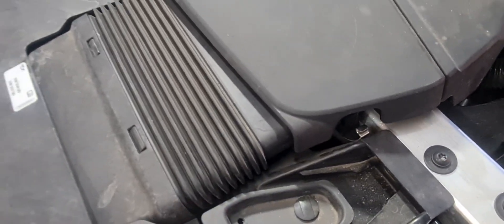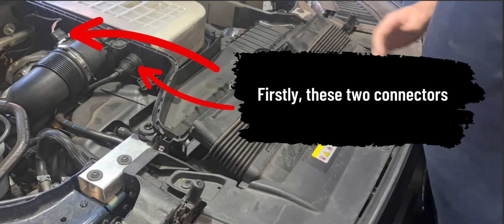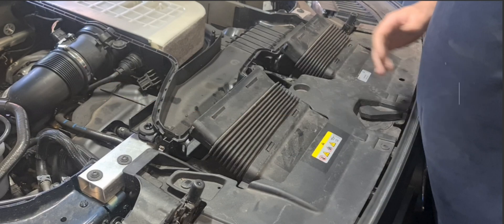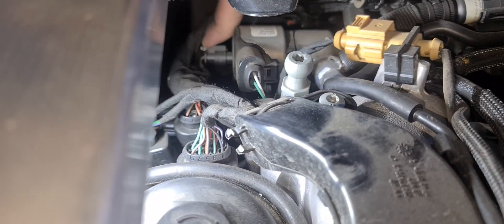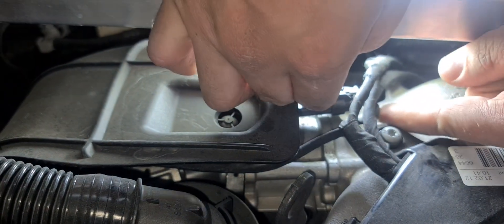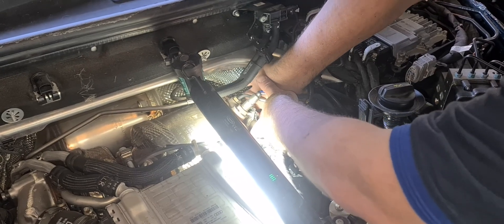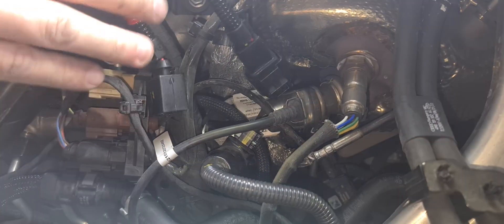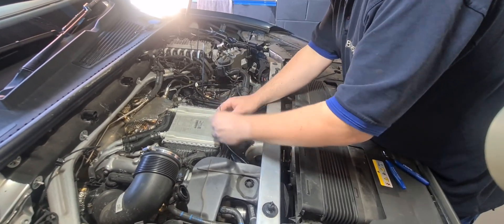VW Touareg Chip Tuning Box Installation - 3.0 TDI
Install video for the Bluespark Pro + Boost SENT chip tuning box for the Volkswagen Touareg 3.0 V6 TDI.

Visit our dedicated page for more details on tuning your VW

The box featured in this video can be found on our